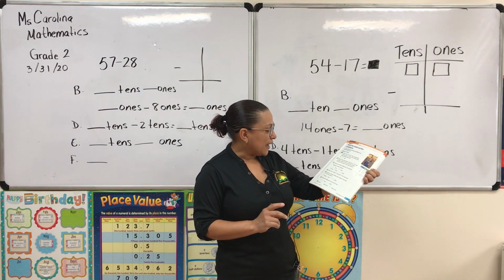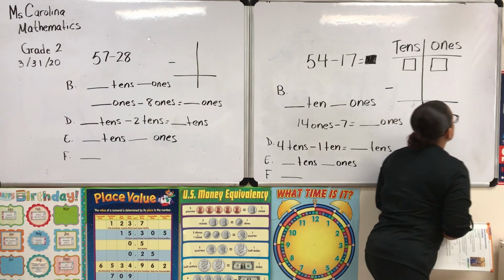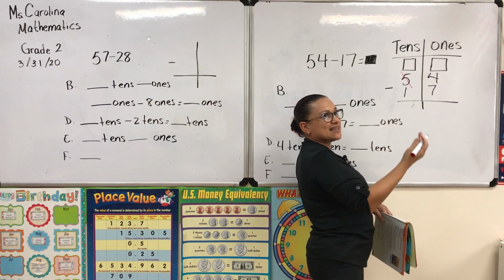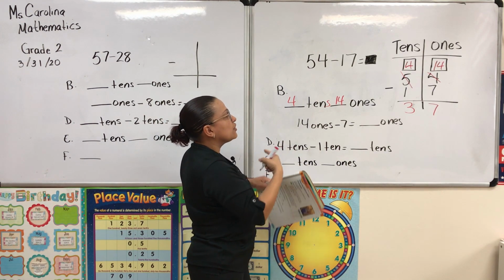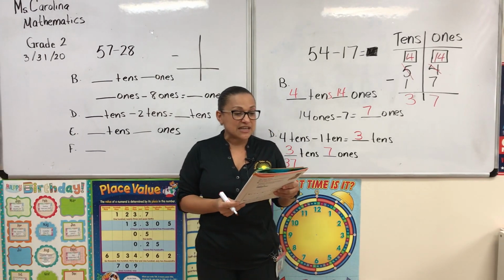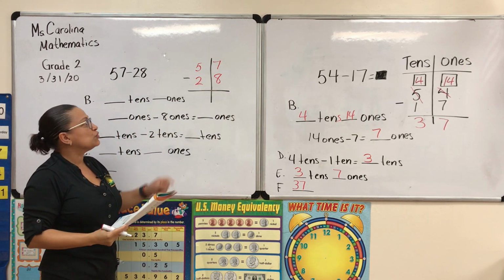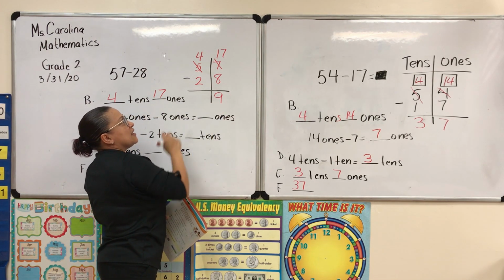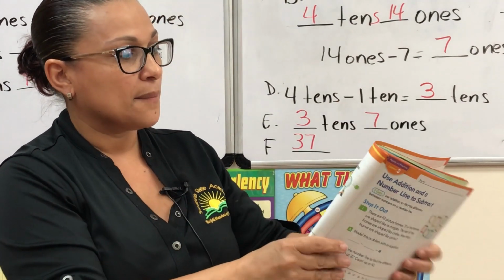Mathematics: Rewrite Subtraction Problems for Second Grade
Students will rely heavily on a structure as they learn to write a familiar horizontal subtraction problem in vertical form. This vertical form sets them up to apply the standard algorithm. The structure of place value allows students to align the correct digits. The structure of how to record regrouping is also beneficial to students as they prepare to justify their answers with supporting work. Throughout this lesson, the structure provides a solid foundation upon which students will be building their understanding of multi-digit subtraction.